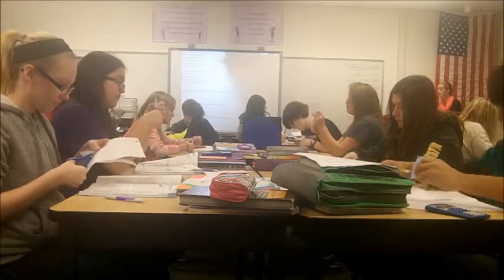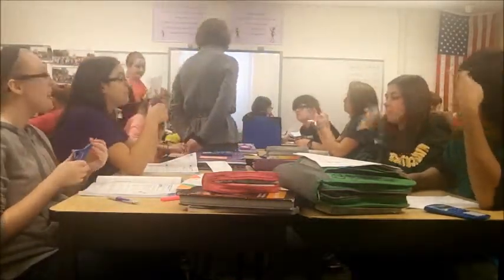Lesson on Similarity & Congruence Transformations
The lesson in my video is over similarity and congruence transformations. Previously, students have been learning about transformations, specifically rotations, reflections, translations, and a little discussion has focused on dilations. In the lesson in the video, students are determining and verifying experimentally which properties of figures are preserved under a translation, reflection, and/or rotation.